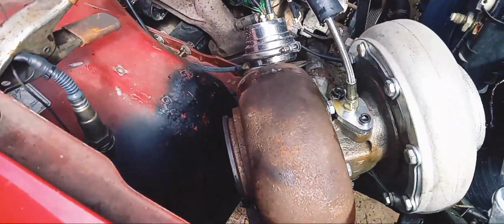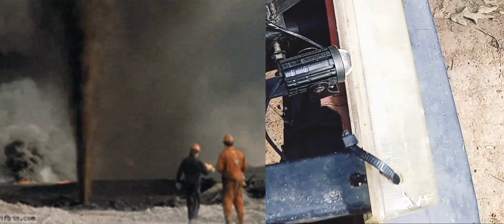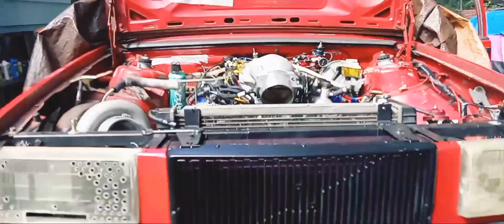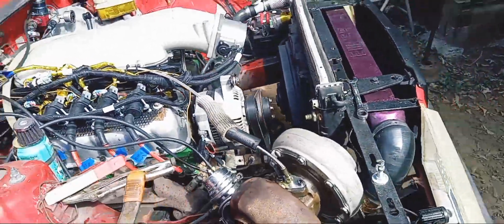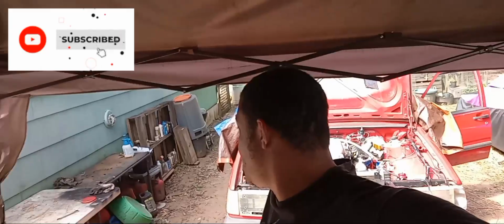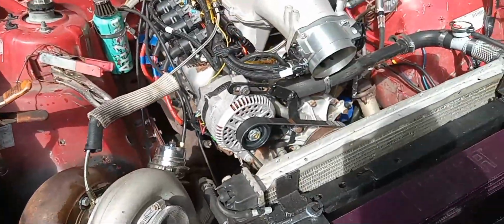Turbo Volvo f250 first startup kind of 🤔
first  start up didn't  go as planned but iam happy with  it🤘